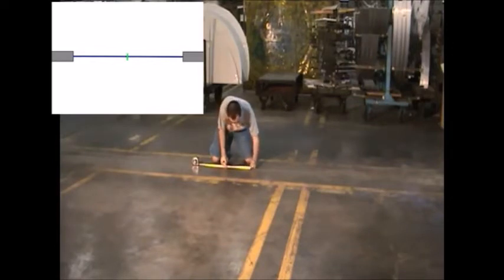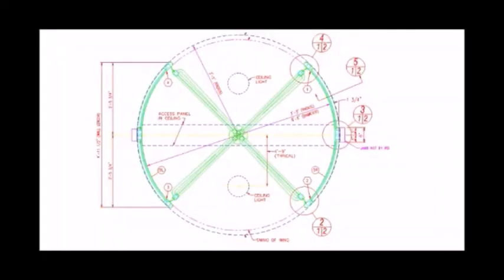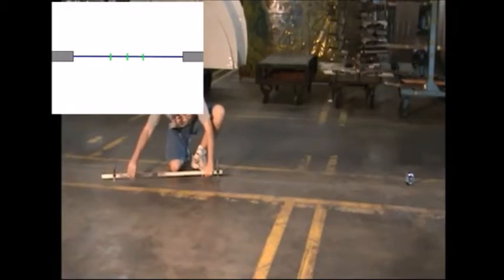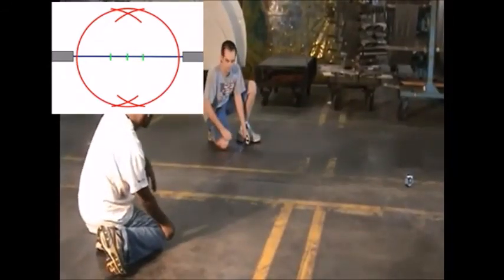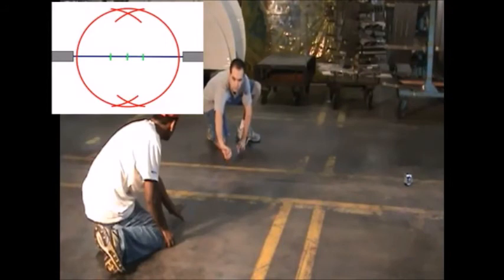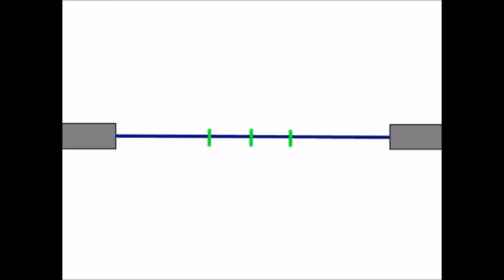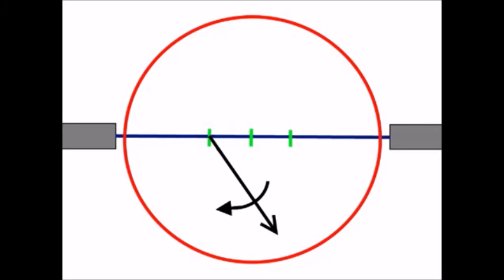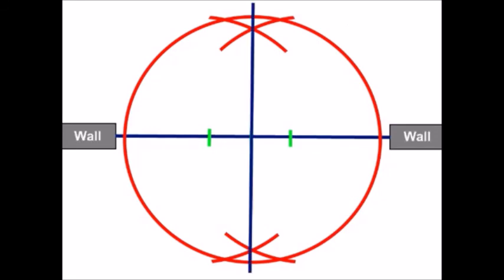Revolving Door Installation Part Two - Floor Layout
This is part two of a series of videos which are intended to give current and potential customers a basic step by step overview of our revolving door installation and or repair process.

Here's a link if you would like to begin watching this series in it's entirety:

In this videos you will see step by step how we layout the floor for installation of a new revolving door.

The door should be installed on the finish floor, we can not proceed with installation until the finish floor has been installed.

If your revolving doors need repair or you simply have questions, contact Closing Gaps, Inc.